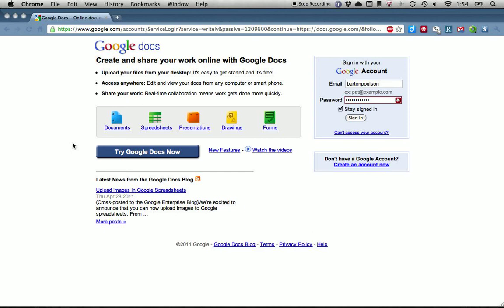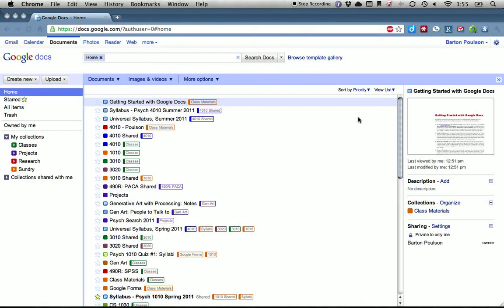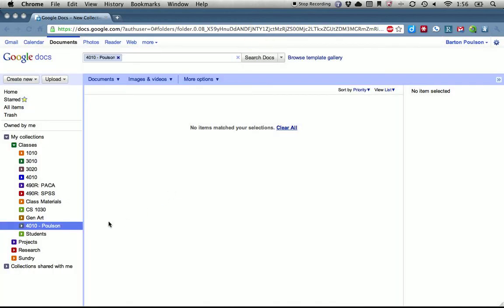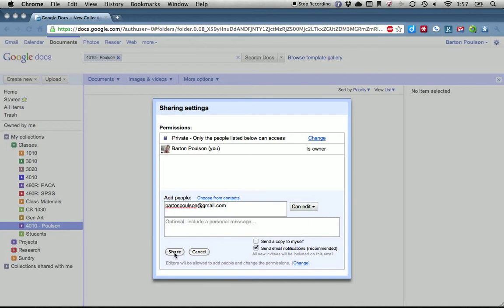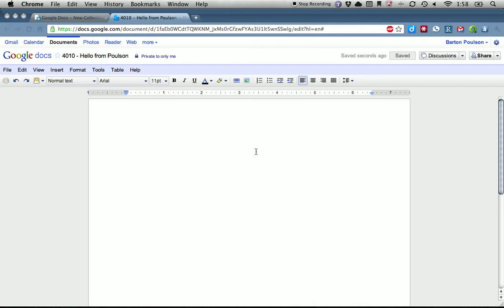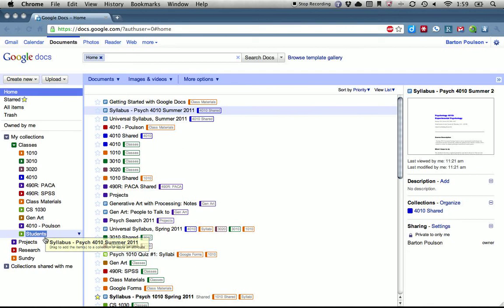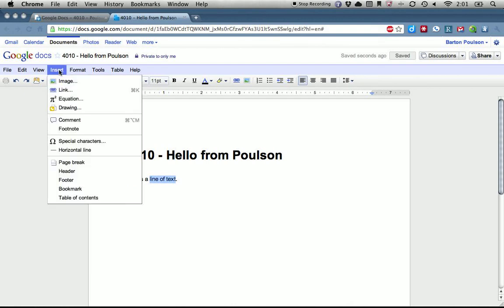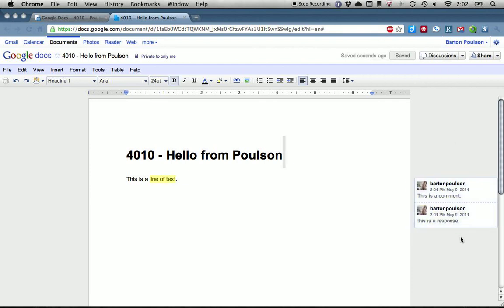Getting Started with Google Docs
A short introduction to Google Docs with homework details for my research classes. And you don't have to share your Google collections with me if you're not one of my students :) .